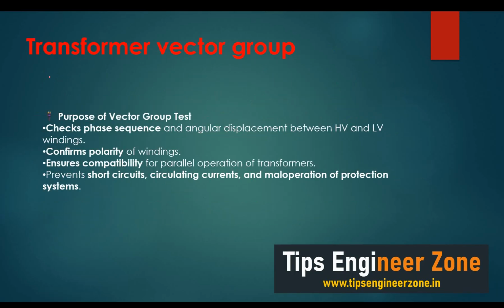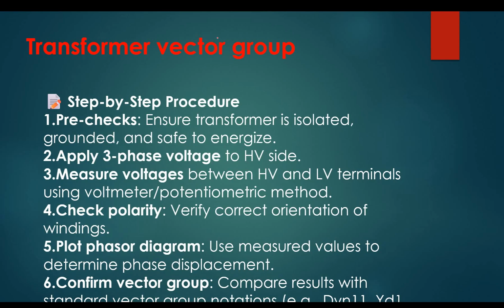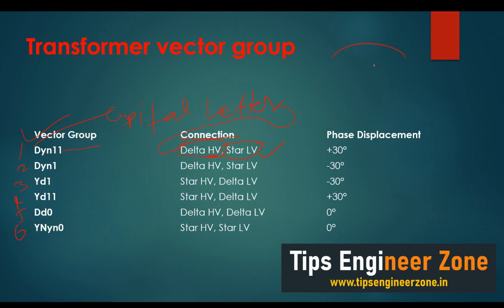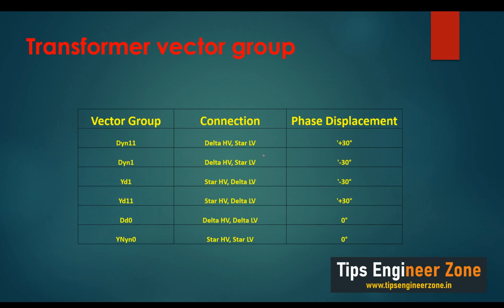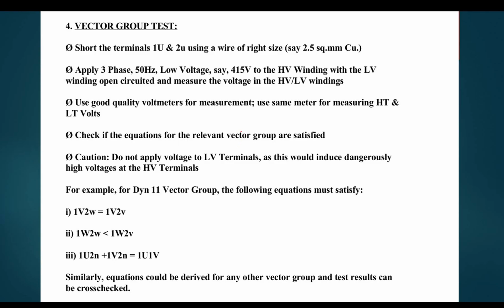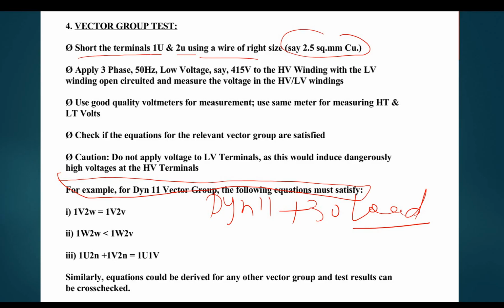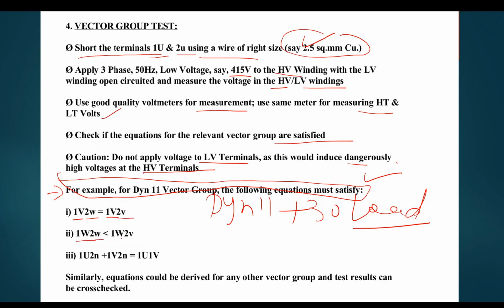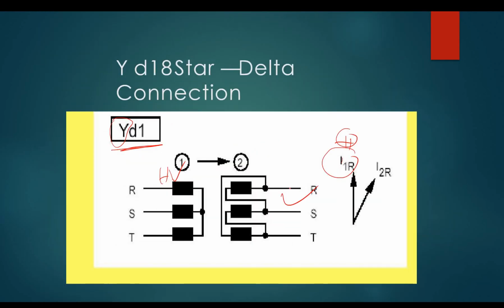TRANSFORMER VECTOR TEST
Ready to Level Up Your Engineering Career? 🌟

Whether you want to specialize in Power Systems, Renewable Energy,

Electrical Design, Transformer , Solar Wind , Electrical Sizing .

High Voltage Testing, or Quality Management Systems (QMS) – we’ve got you covered!

At Tips Engineer Zone, our job-oriented online courses are designed to help you:

✅ Gain in-demand skills
✅ Build industry-ready expertise
✅ Boost your career opportunities
✅ Get prepared for roles in top MNC companies

🚀 Don’t just learn—skill up, stand out, and get hired!

List of All Courses Joining Link.